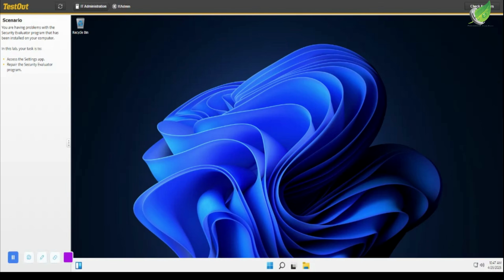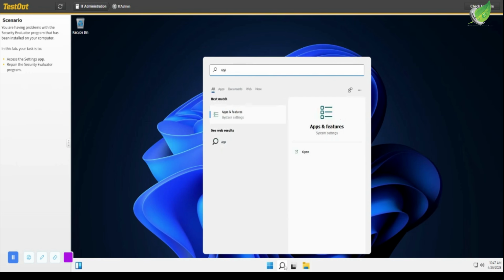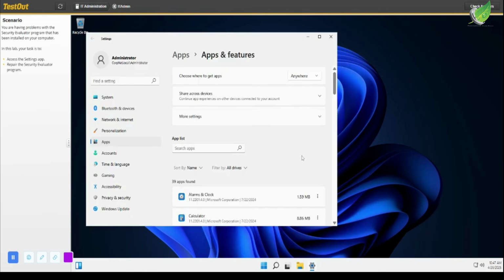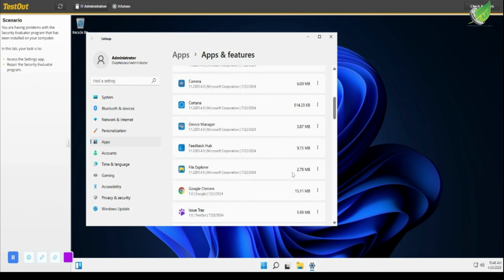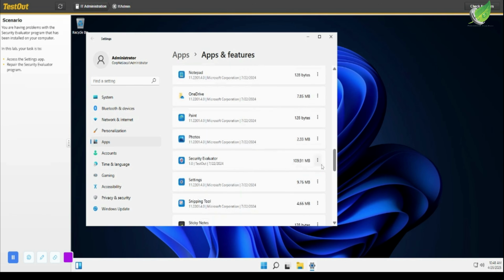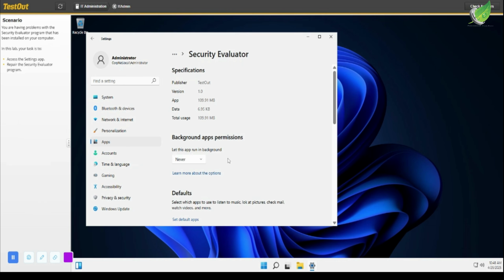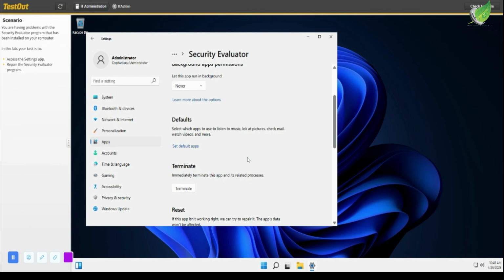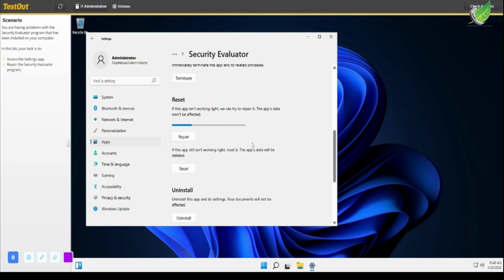TestOut PC Pro 7.4.10 Repair Programs CompTIA Lab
Learn how to repair programs in Windows using TestOut PC Pro 7.4.10 in this CompTIA lab tutorial! This step-by-step guide teaches you how to troubleshoot and fix application issues, maintain software stability, and ensure your system runs smoothly. Ideal for CompTIA A+ students and IT professionals wanting hands-on practice with program repair techniques. Watch and master repairing programs today!